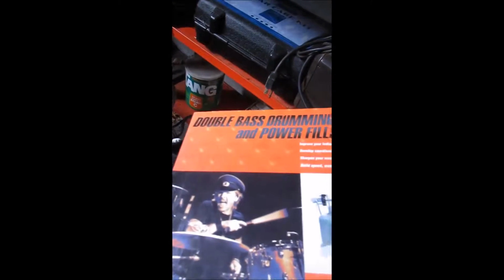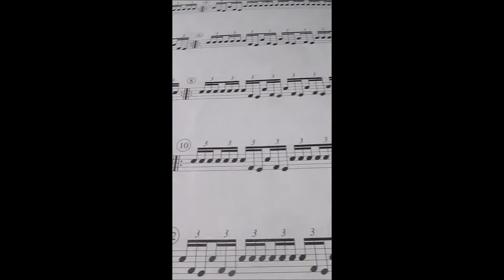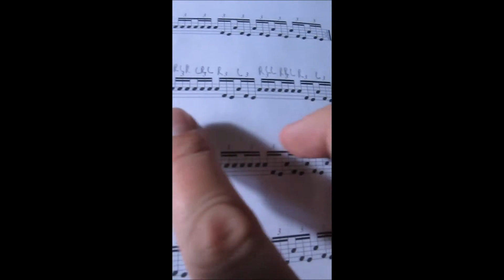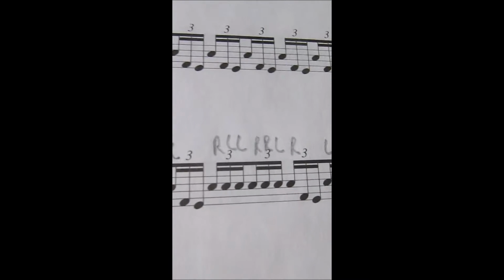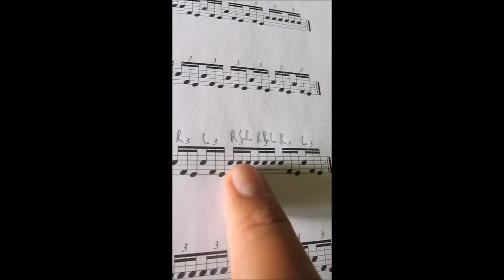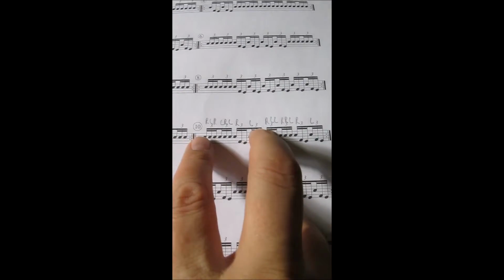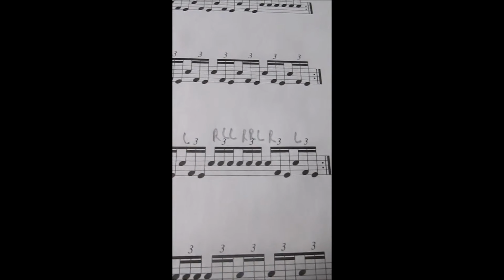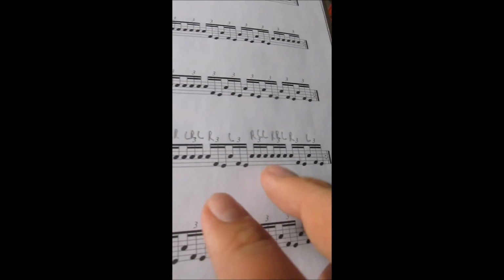Maximizing book exercises by varying on them.